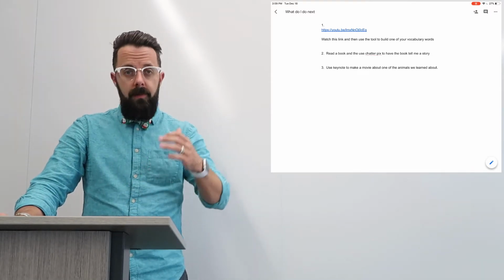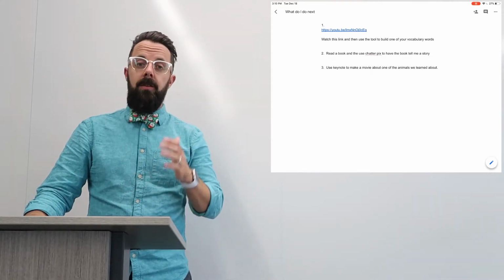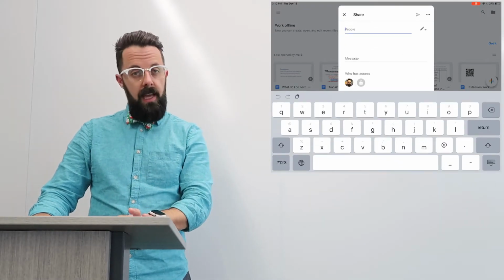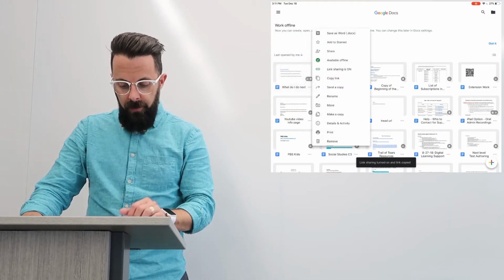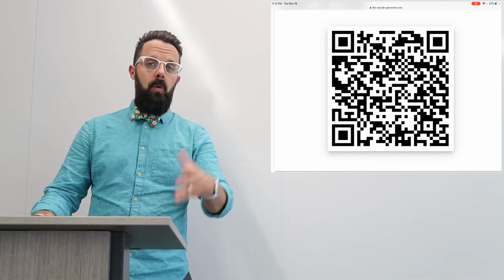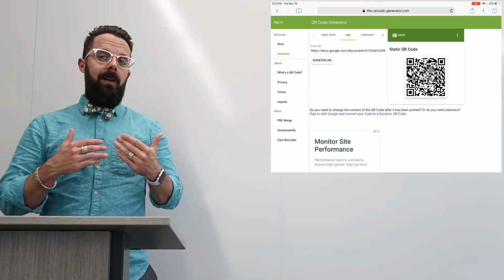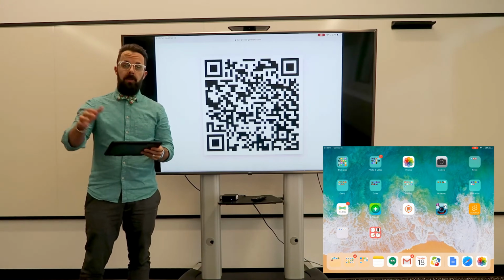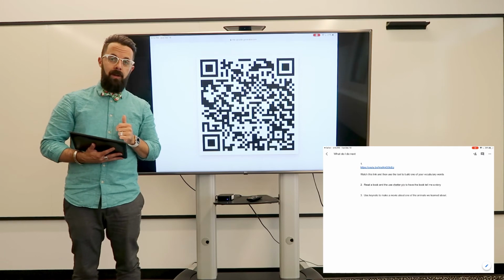Easy solution for what to do next!